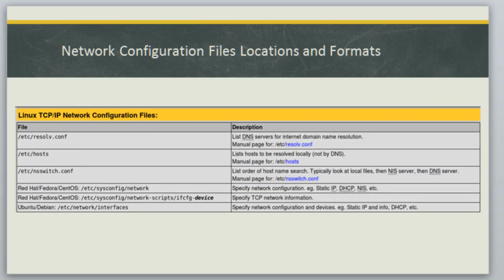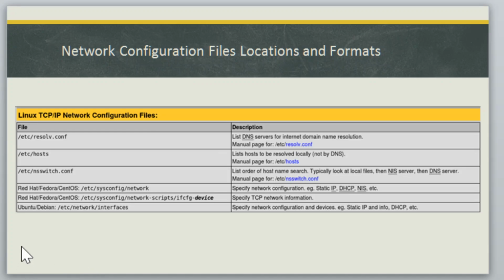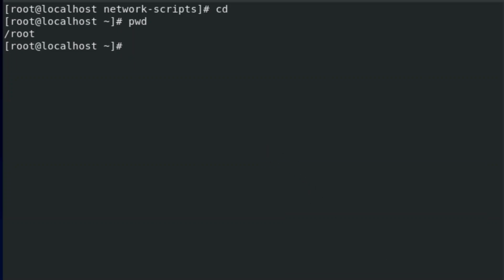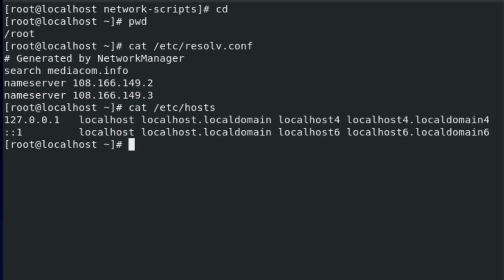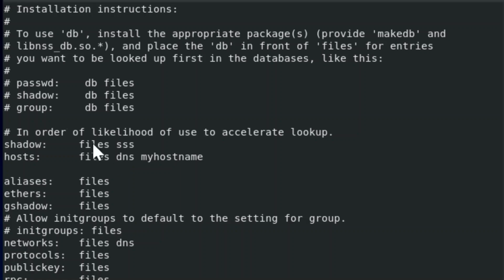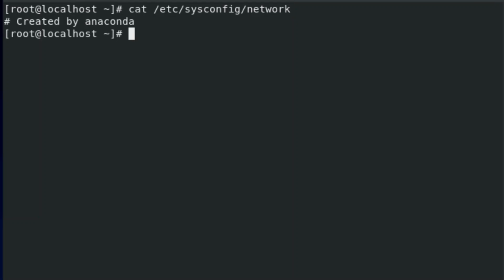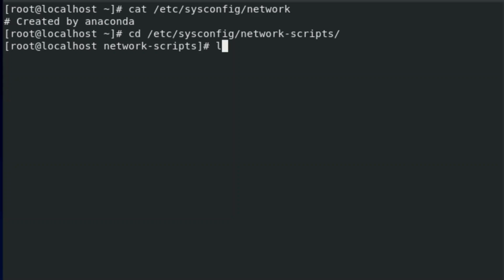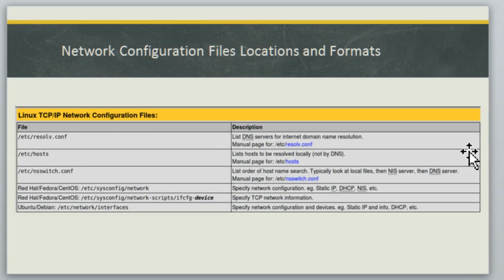Red Hat Linux Management: Session 5.2 - Network Configuration Files Locations and Formats